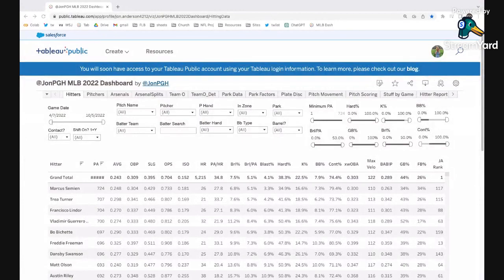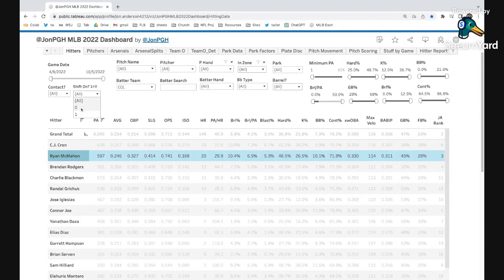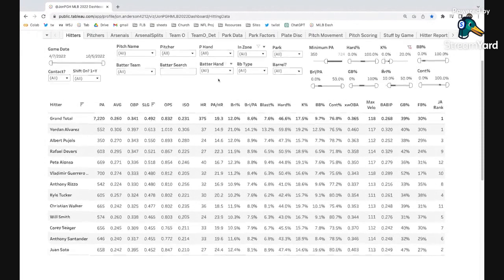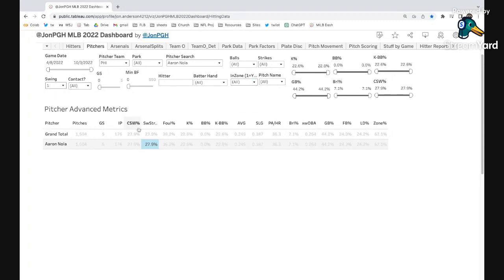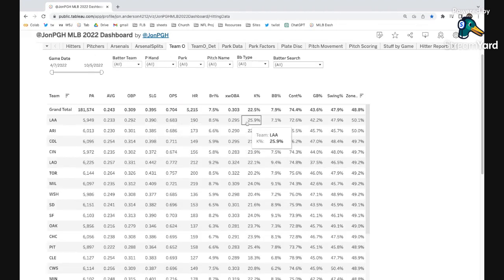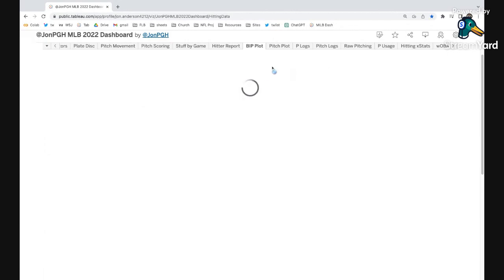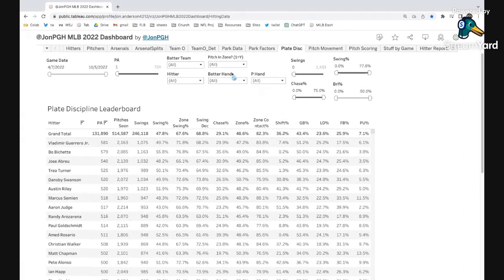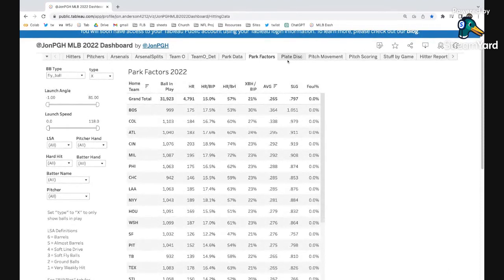MLB Dashboard Tutorial Part 1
I give a tutorial about the first ten or so tabs of the MLB Dashboard.